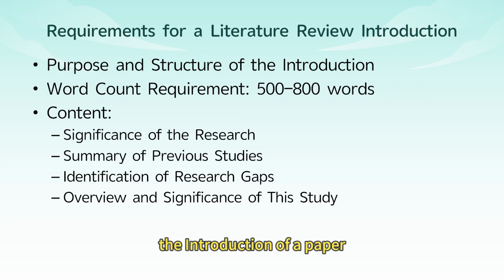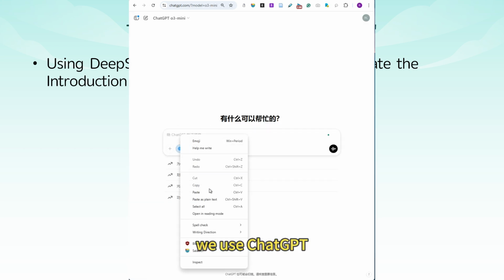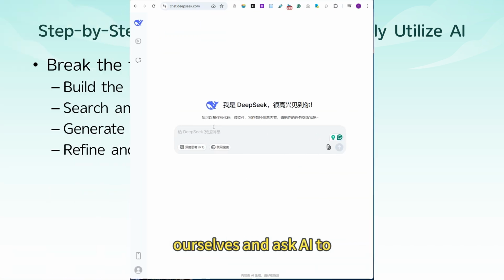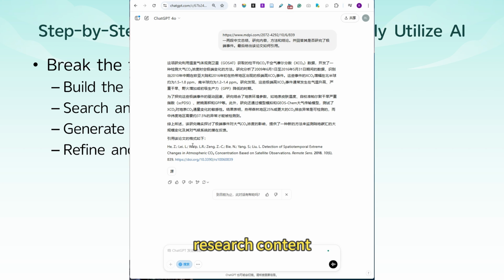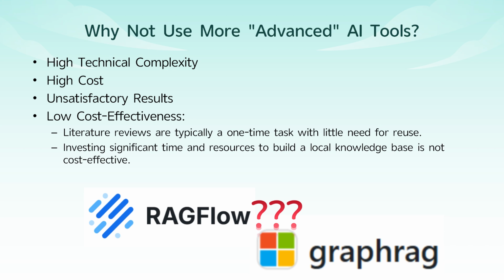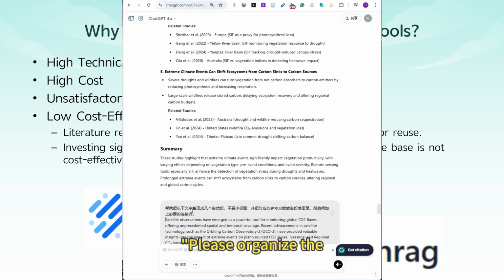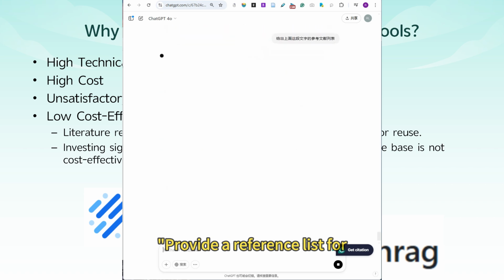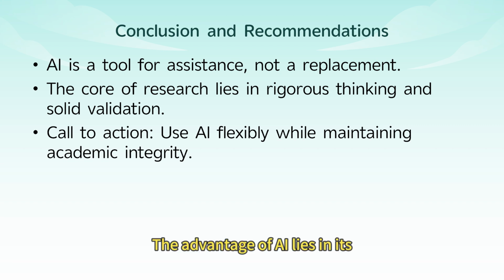Efficiently Completing SCI Paper Reviews with DeepSeek and ChatGPT